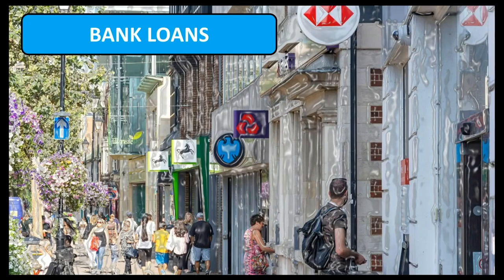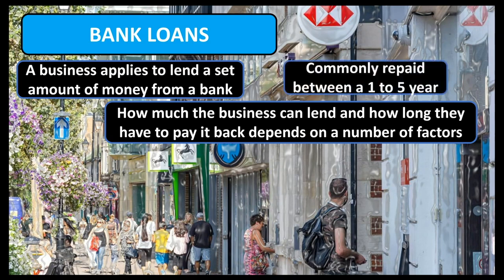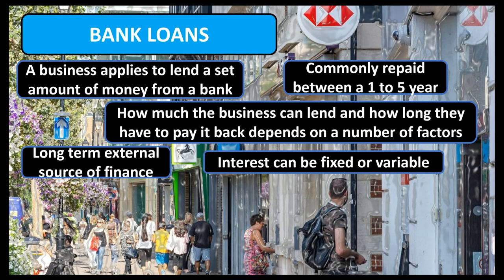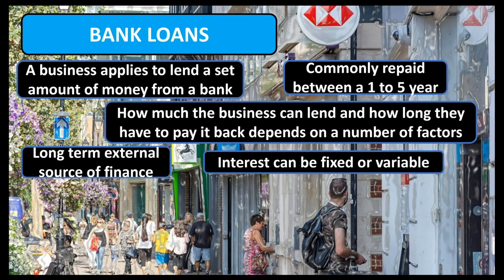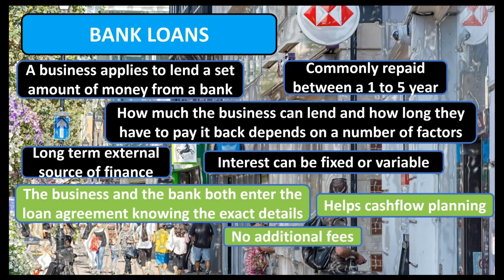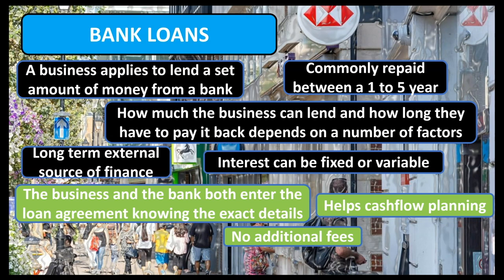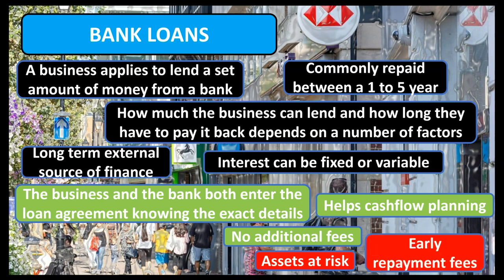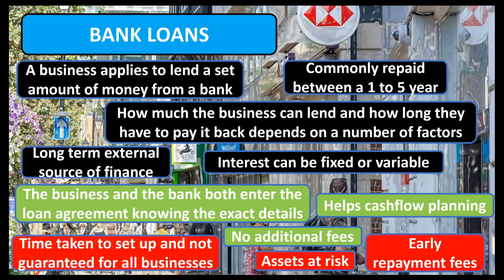What is a Bank Loan in Business?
In this video we explore bank loans as a source of finance in business.